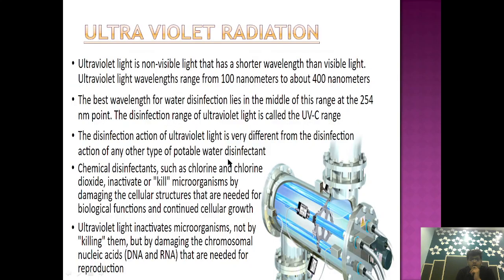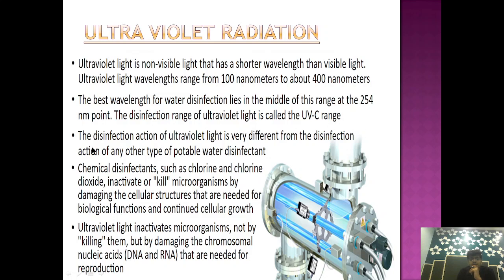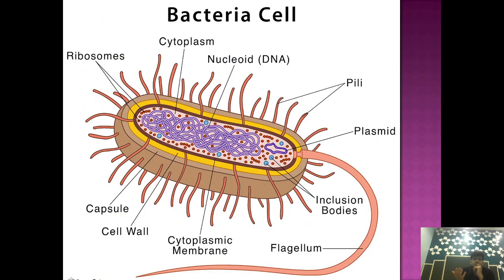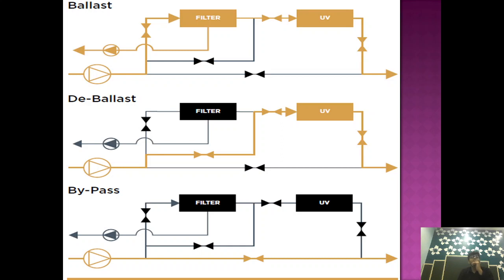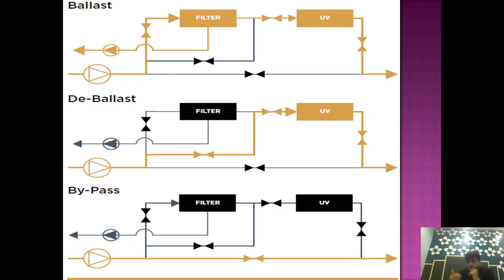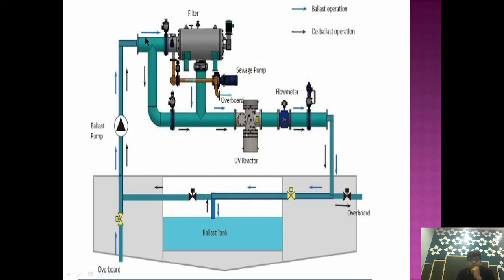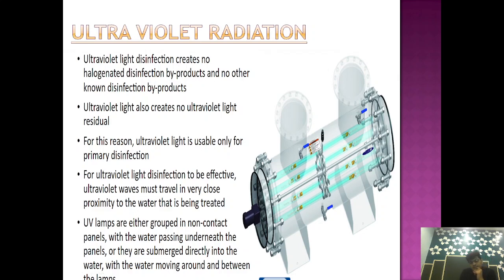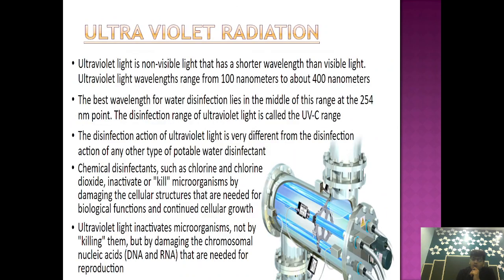Ultraviolet Treatment Plant| UV system Description| Ballasting & Deballasting|Properties of UV lamp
How a Ultraviolet treatment plant ?
How a System Work of Ultraviolet ? How Deballasting and ballasting Operation carried out?
Properties of UV lamp? How it kills Bacteria?

If you want to know about following topic Please click on the below link:

1.Ballast Water Management System|Type Approval Certificate|Shipboard|Shore Based| Environmental Test

2.Ballast Water Performance Standard| D-2 Regulation|Shift from D-1to D-2|What is D-3 & D-4 Regulation

3.Ballast Water Exchange Standard|D-1 Regulation|Pumping Through Method| Sequential Method|

4.If you want to Know about, Please Click on the Below link:

Ballast water Convention| Why needed| Invasive Species in Ballast Water| How it is implemented|

6.If you want to know out about PROPELLER SHAFT please click on the below link: